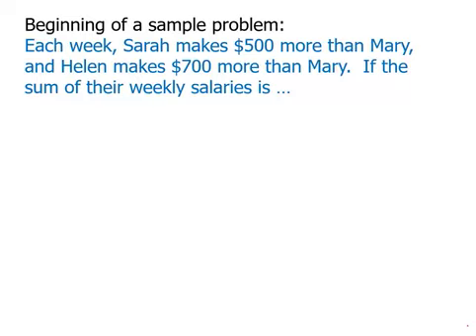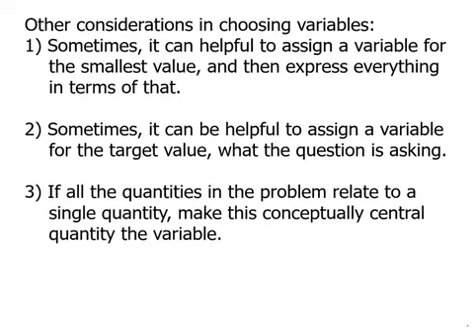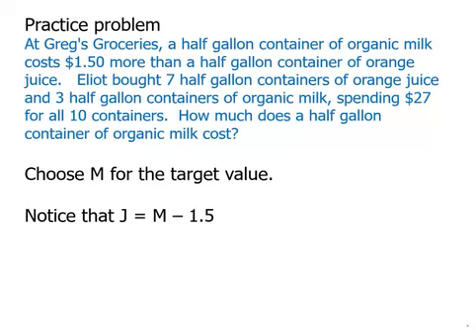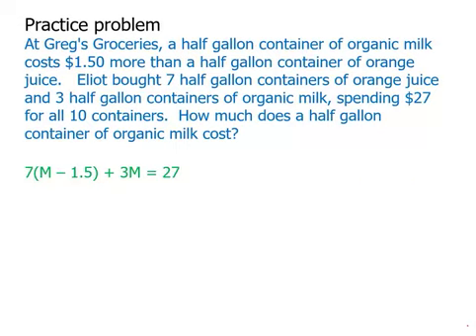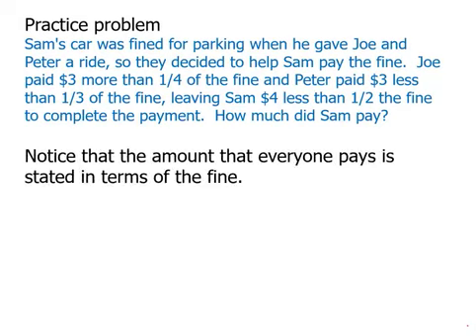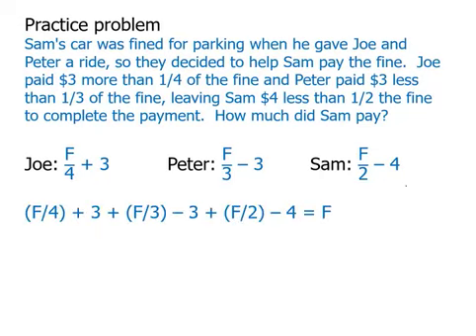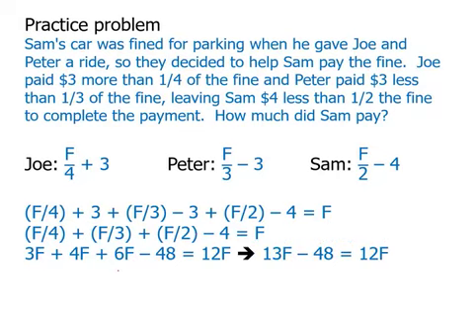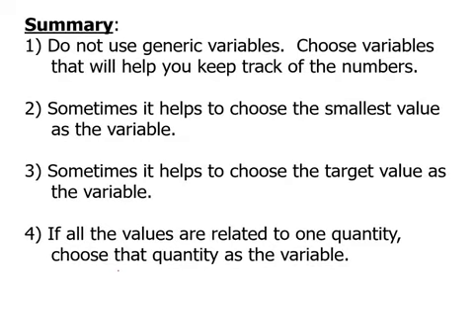2.-Assigning-Variables-Chapter 6-GRE || gre complete course || greprep || greexam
2.-Assigning-Variables-Magoosh-GRE